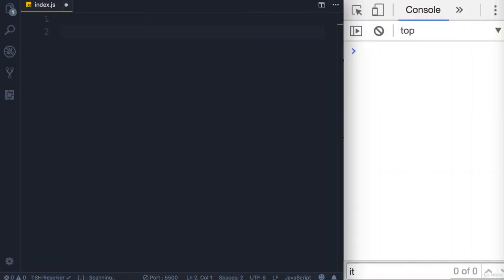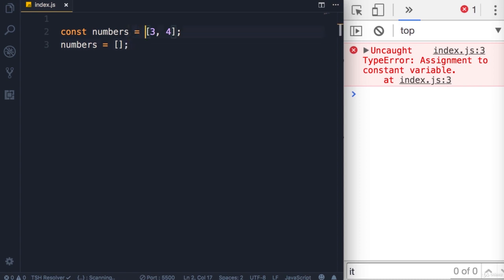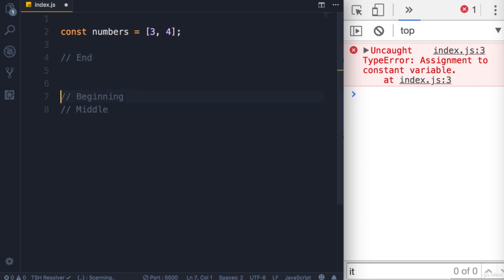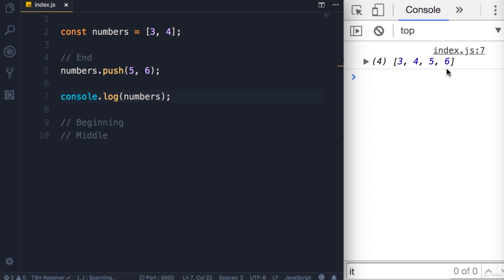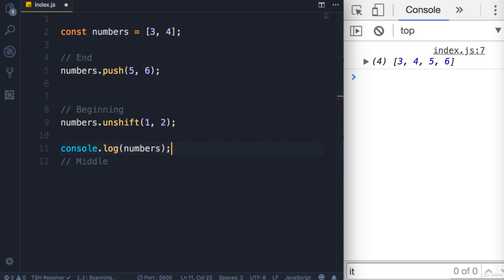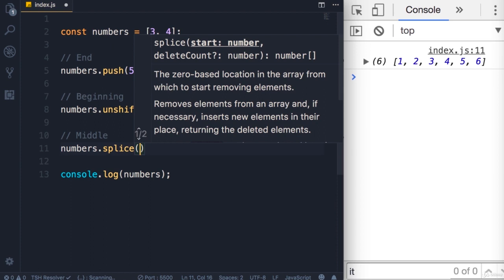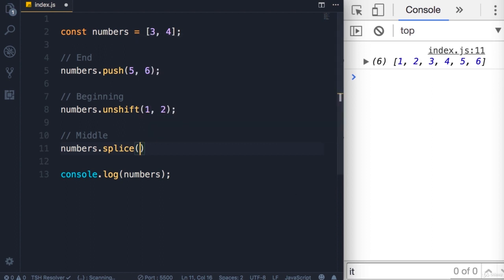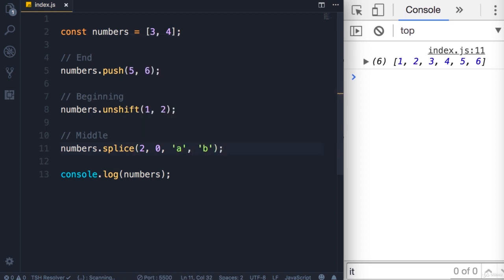2 2 Adding Elements